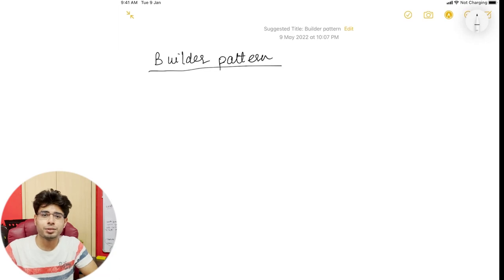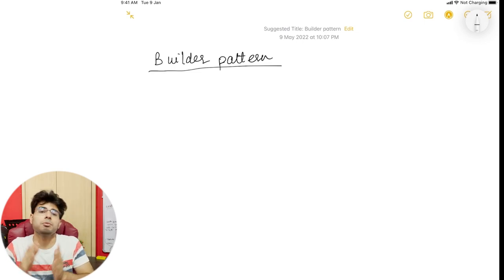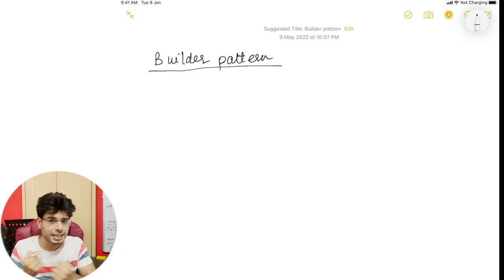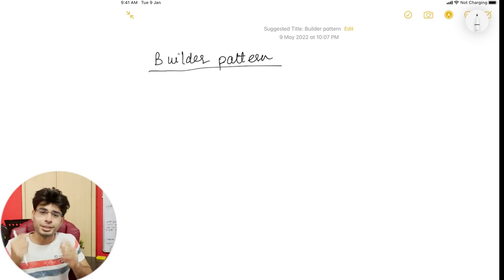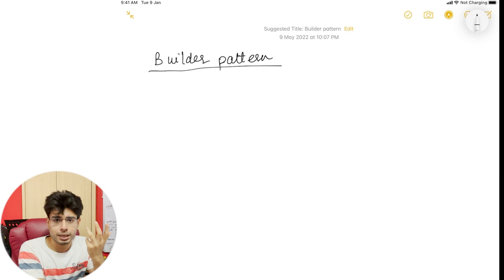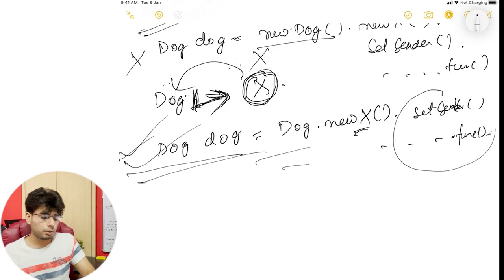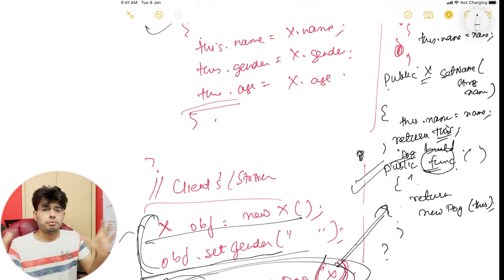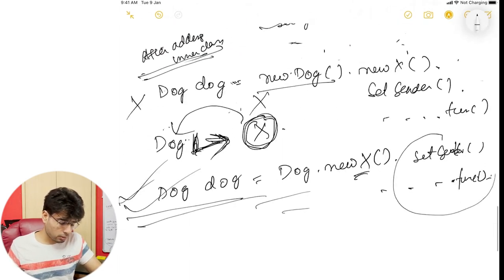Understanding Builder Patterns from Scratch | Low Level Design | OOPS | Design Pattern | Java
0:00 - Problem we face without Builder Pattern
18:25 - Introduction to Builder Pattern
33:28 - Builder Pattern Code

Would try to reply to each one of you.

🔴 Join My Telegram Channel for Placement Updates and attend my Free Live Classes on DS Algo